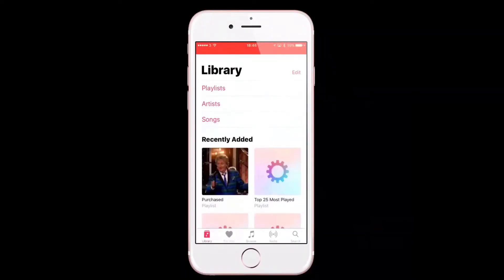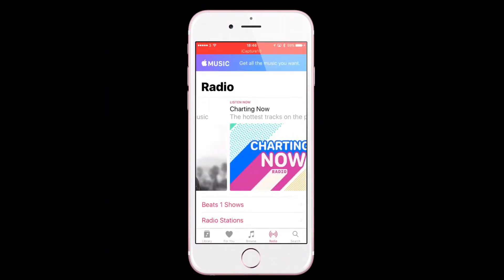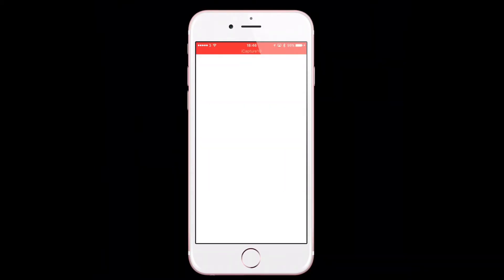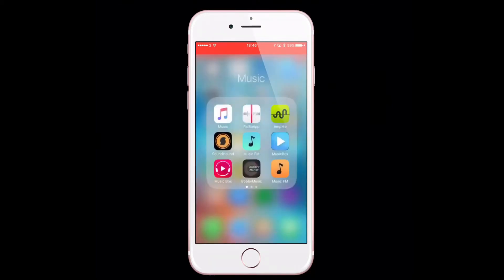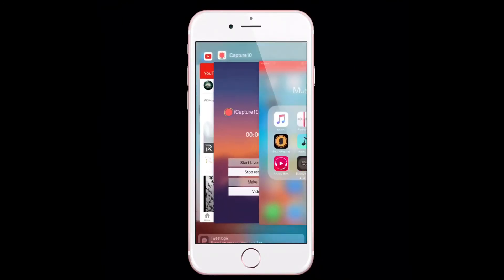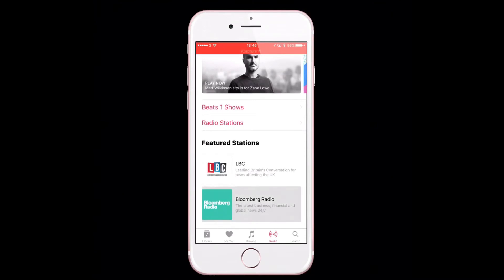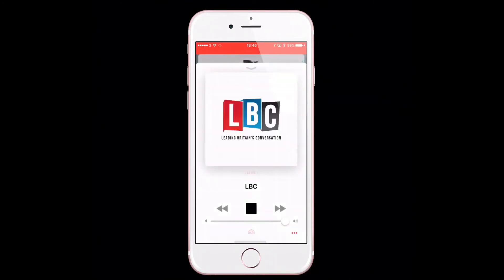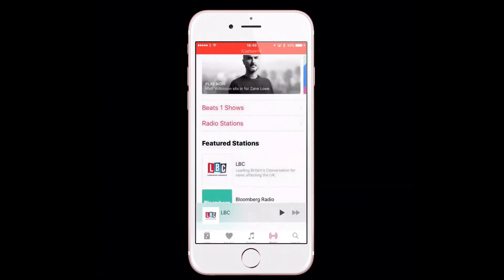Apple Music bug in iOS 10.3 beta 3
Apple released iOS 10.3 beta 3 to developers about an hour ago and a small bug in Apple Music